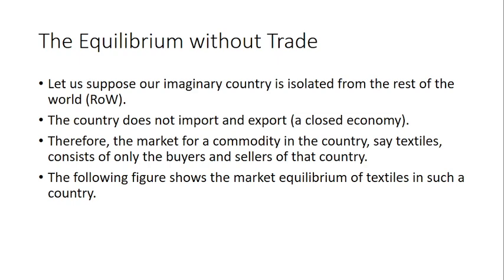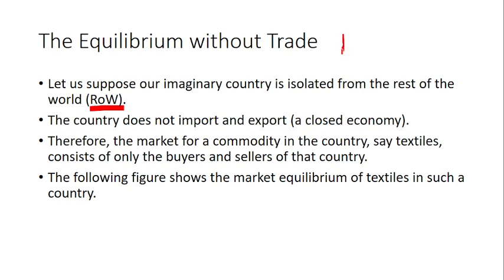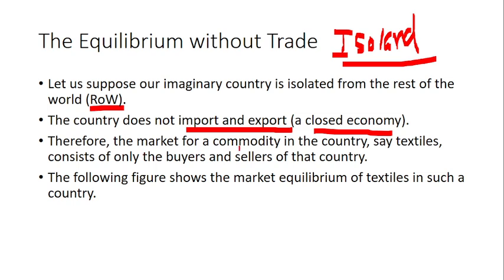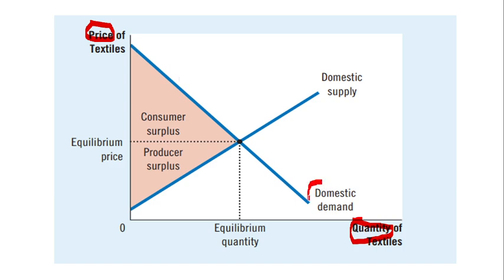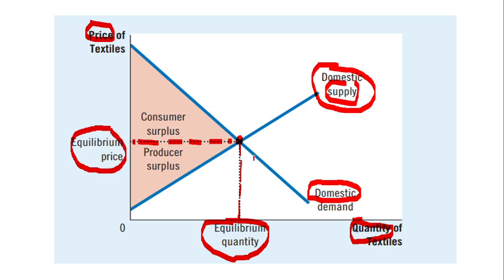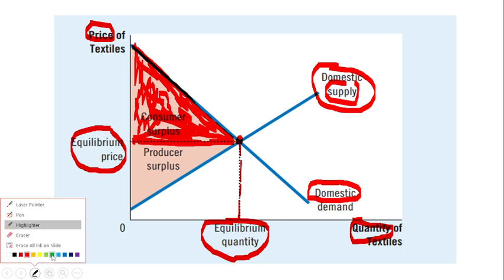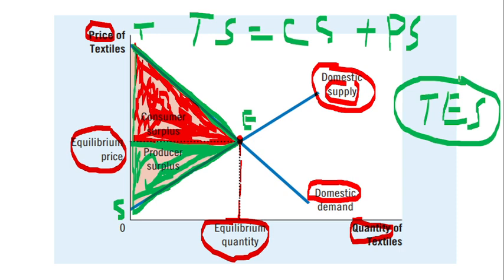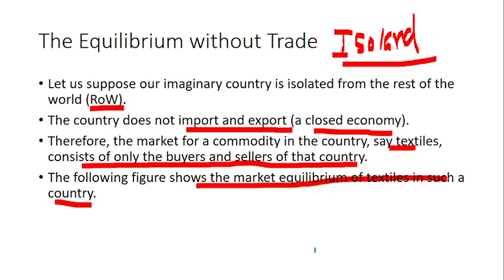The Equilibrium without Trade (FYUGP Economics Programme)